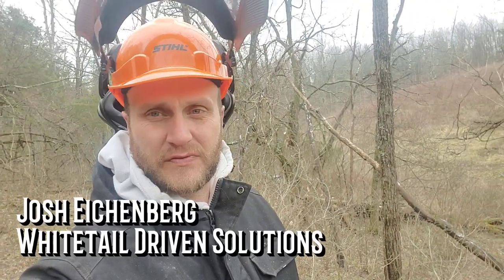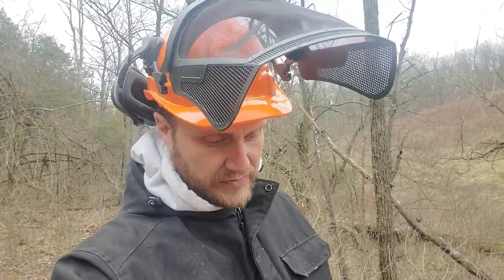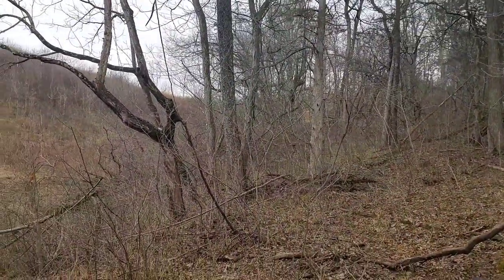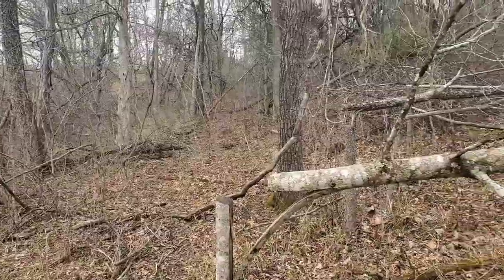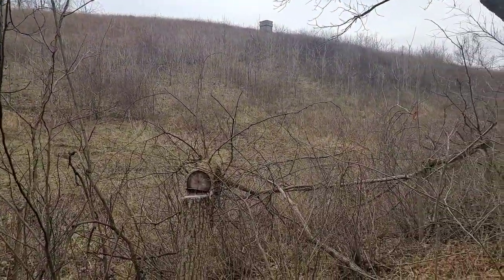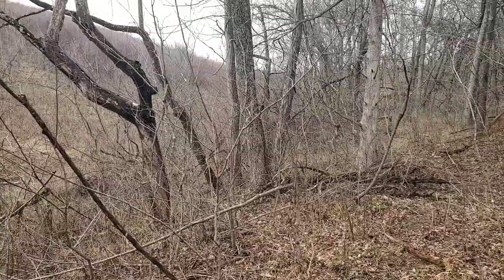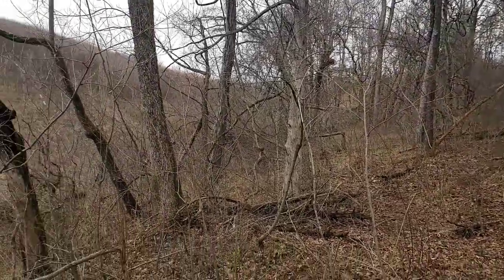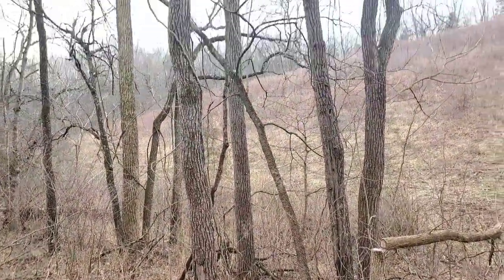Creating A Secure Whitetail Line of Travel. Built by Whitetails S1/EP5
Creating a secure line of travel is very important. But is there more the 1 way to do this and more the 1 reason to do so? Yes. 1 reason is using Edge Feathering to create a more "Deer head Height" edge so they are not exposed to the edge of a wide open field.
 Here is a video to show how to secure a Transition, line of travel.. on its way to a Food Plot and what it looks like before and After. Remember, it's all about security and letting sunlight in so those Hinges or Bedding areas that your building and or the Transition regenerates as they should.